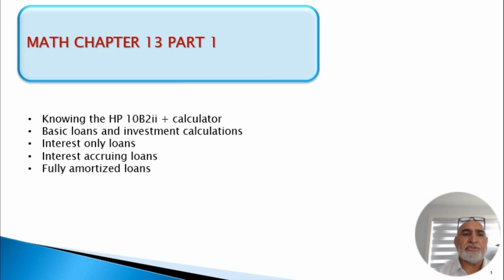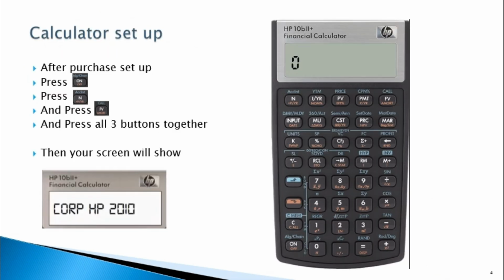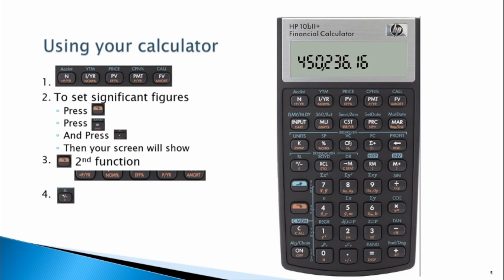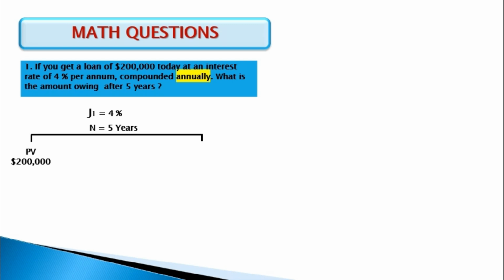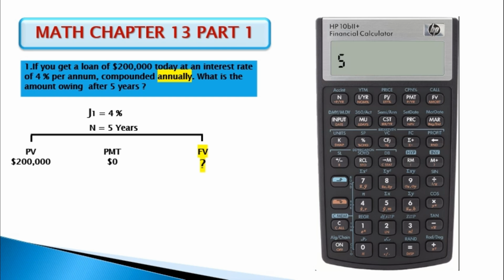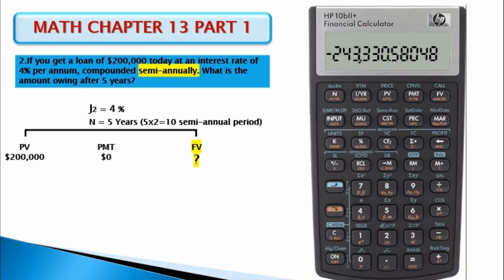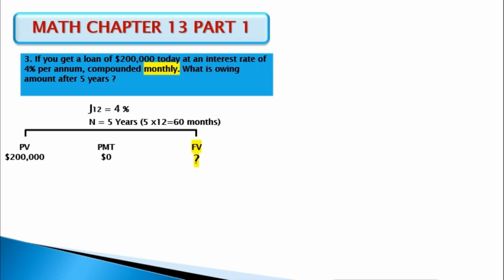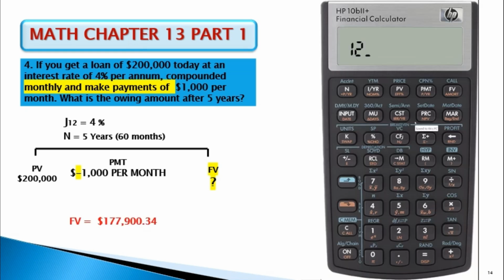Chapter 13 Math Real Estate BC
This video is for explaining Chapter-13 of Math in Real Estate.
Thank you visiting our channel.
We offer the entire BC Realtor course online on our
Chapter-1,2 of Law and Chapter-13,14 of Math as FREE-TRIAL on our site.